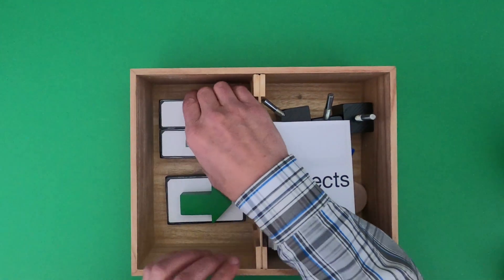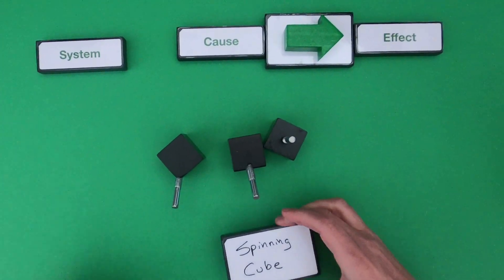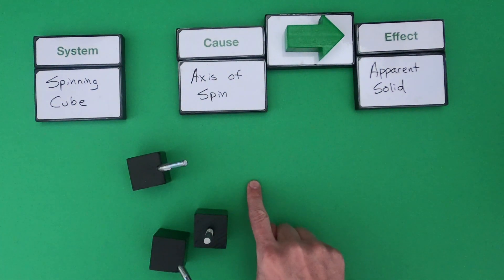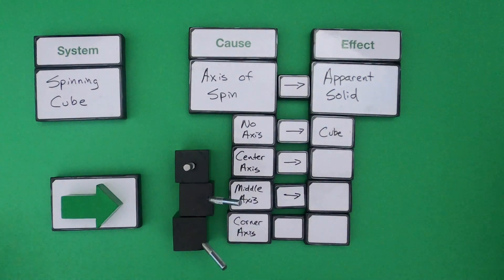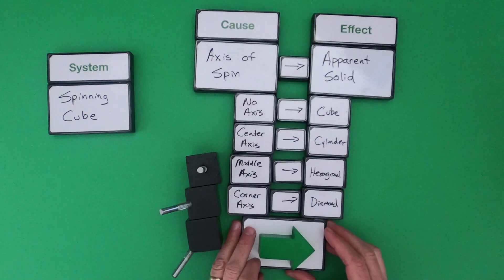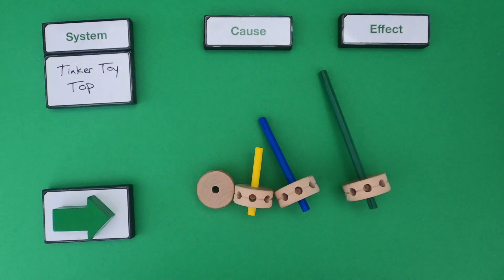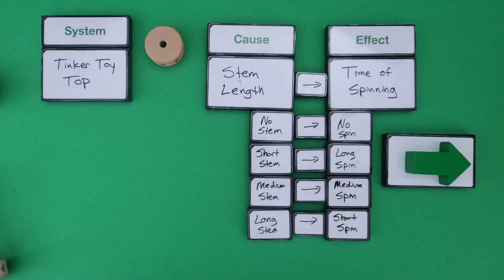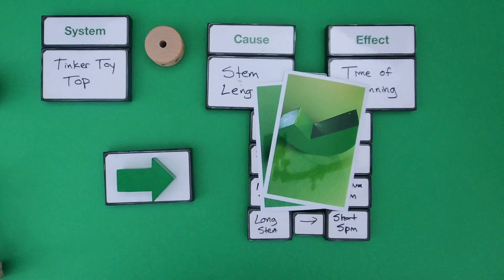Causal Relationships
Thinking in Causation - Level 3 - Causal Relationships
In this video Paul Andersen shows conceptual thinking in a mini-lesson on causal relationships.   Two examples are included in the video and two additional examples are included in the linked thinking slides.

TERMS:
Cause - a thing that gives rise to an event
Effect - an event
Relationship - interconnection between parts of a system

This progression is based on the Crosscutting Concept elements from the NRC document A Framework for K-12 Science Education.  "Cause and effect relationships are routinely identified."